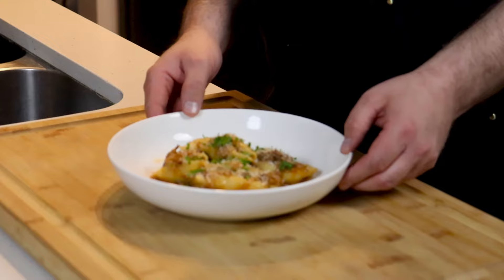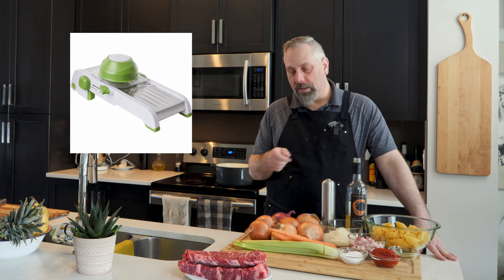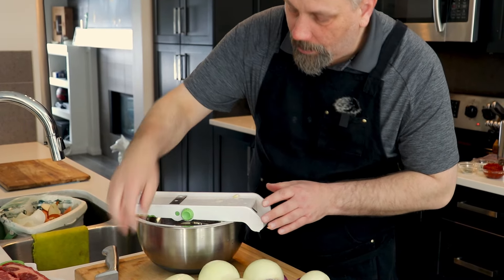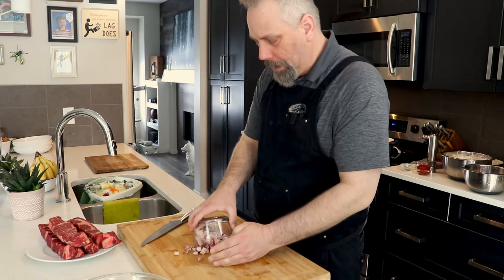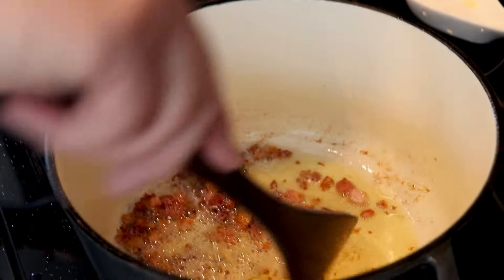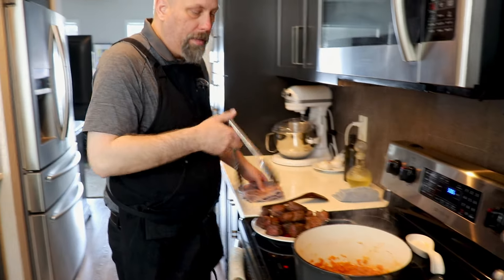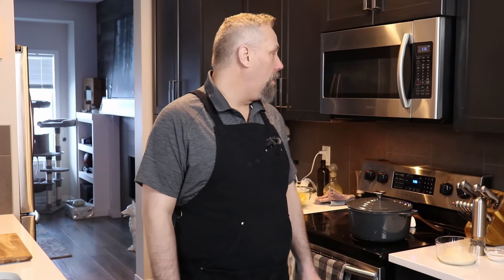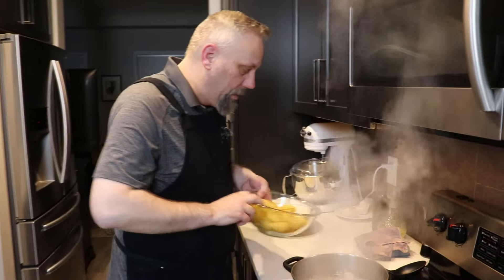Cooking is Fire Pasta alla Genovese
250g of large shell pasta
3 lbs boneless short rib
6 lbs onion
5 oz tomato paste
150 g panceta
2 small carrots
2 stalks celery
metric ton of grated pecorino/grana padano/parmesan